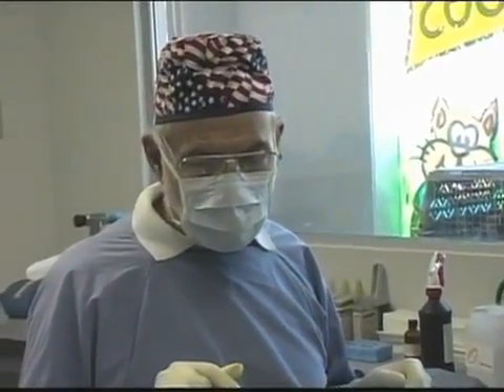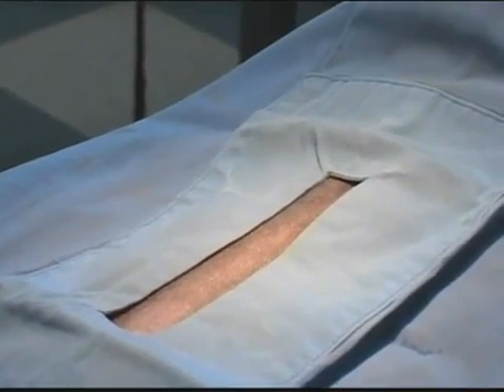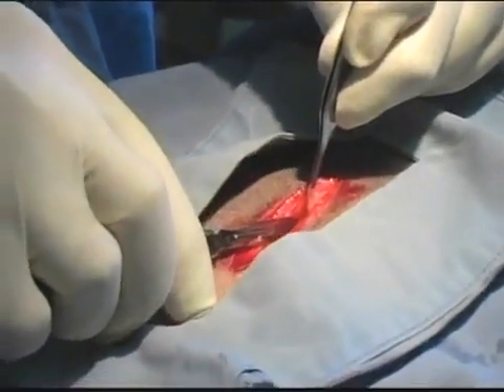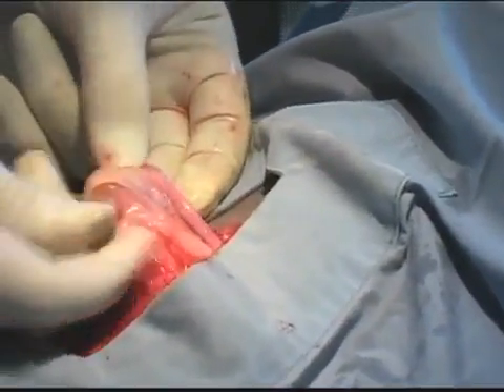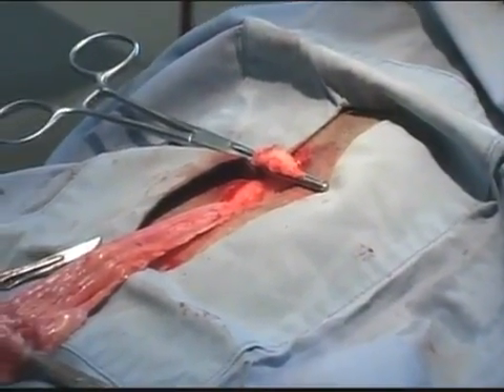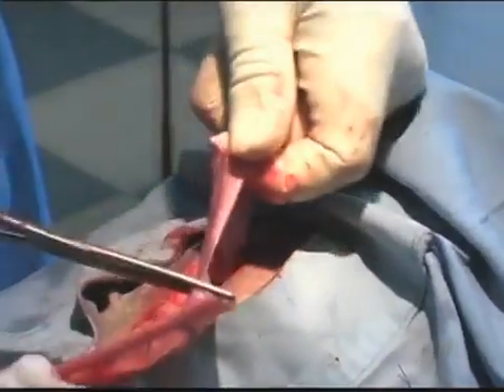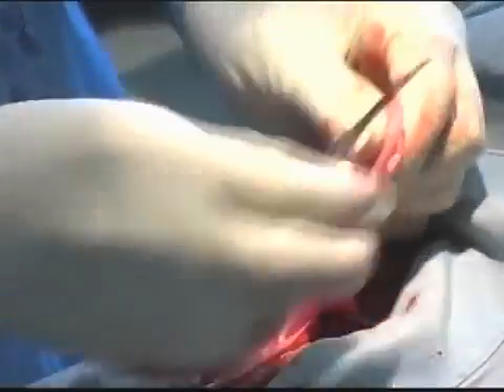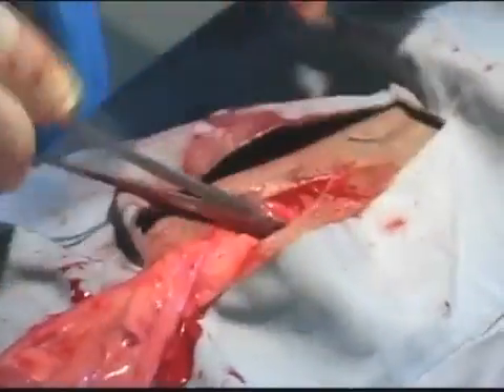6 Dog Spay Adult Female Pt 1